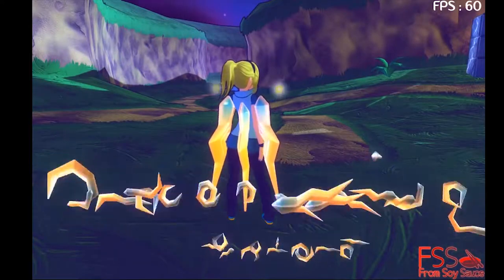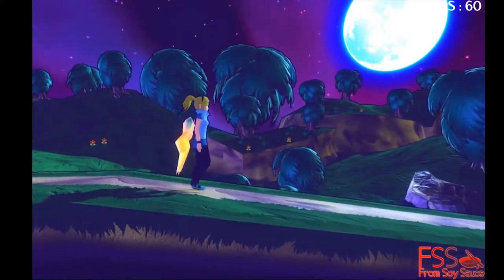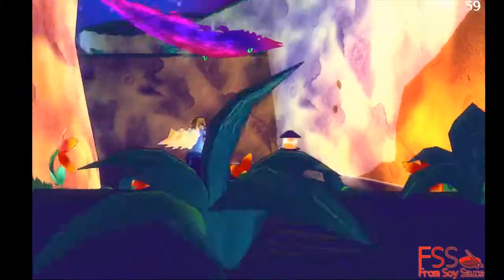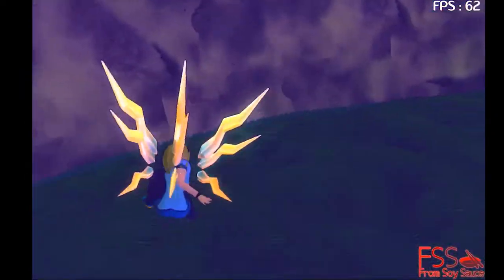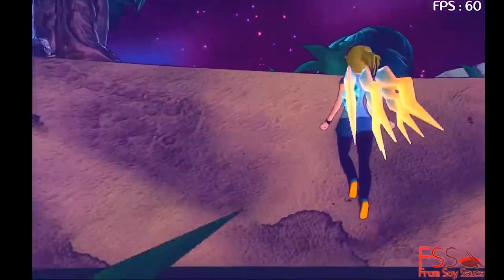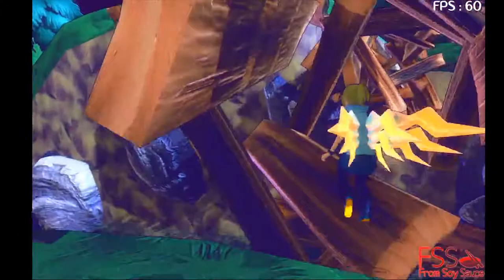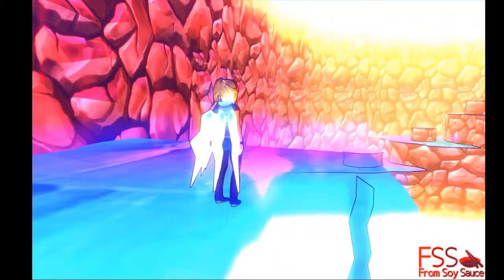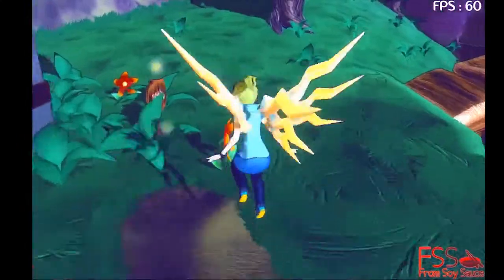Glass Wing Demo Build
I run through the latest Dev. build of Glass Wings Retold and have the time of my life playing it.